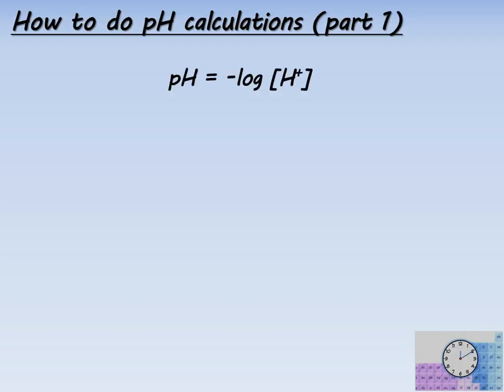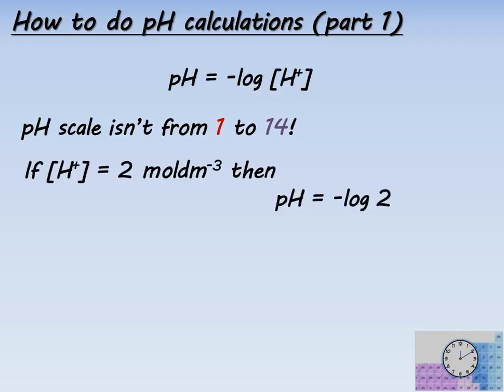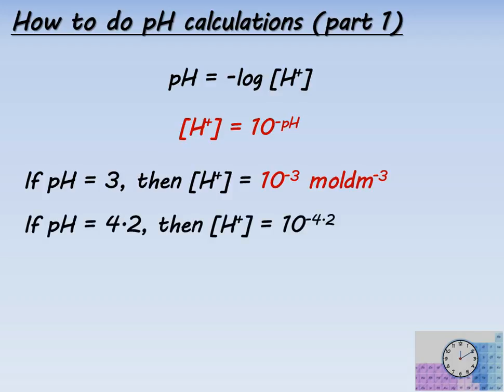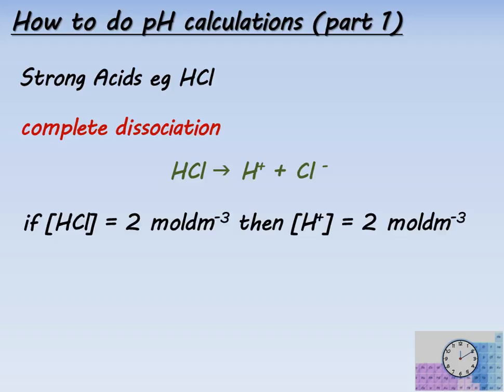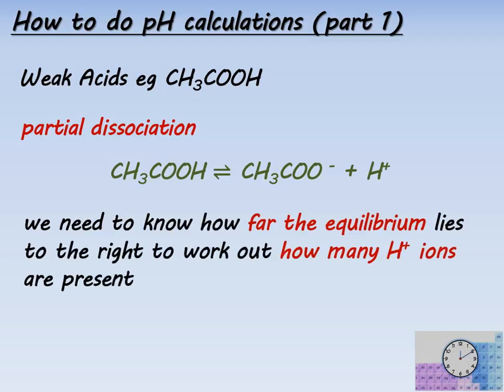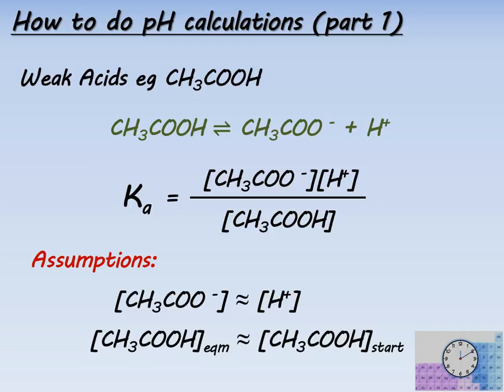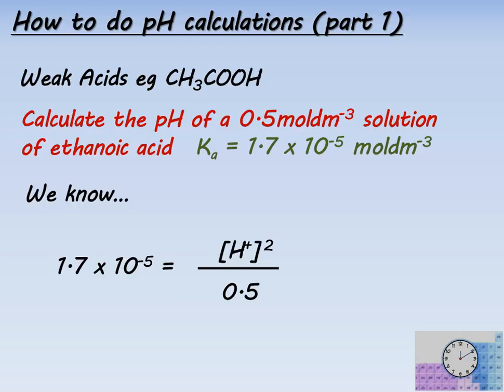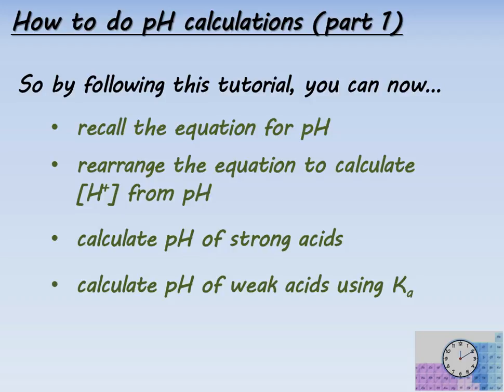How to do pH calculations (1)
A short tutorial for A2 level chemistry looking at pH of strong and weak acids. Includes worked examples of calculations and exam tips

Any requests for more tutorials, let me know